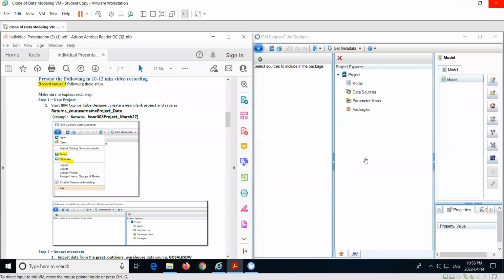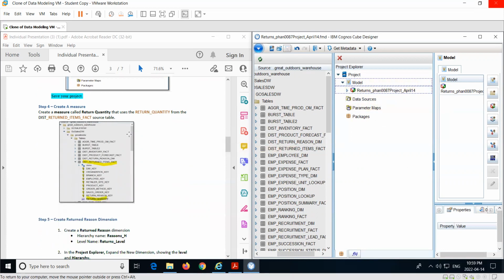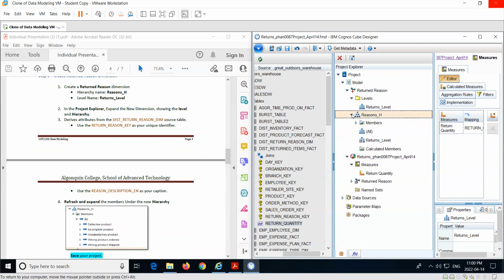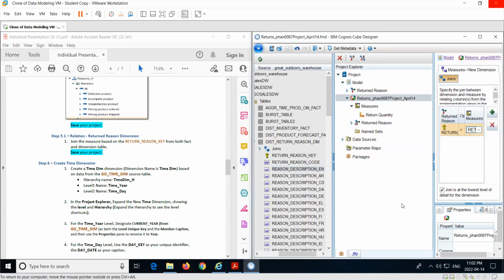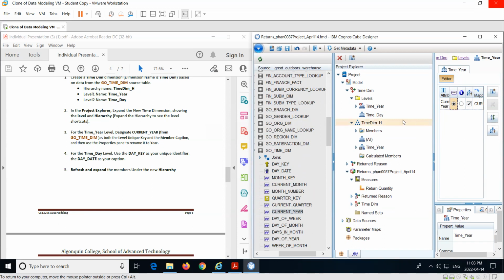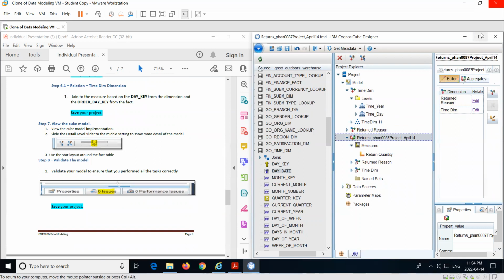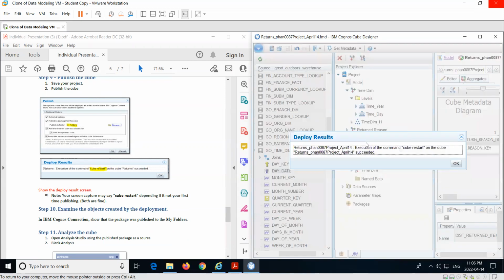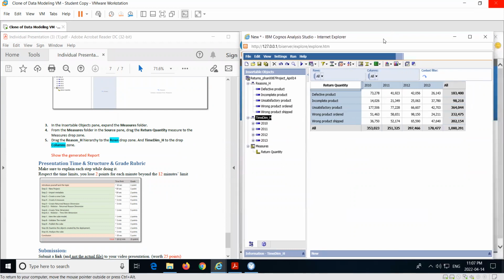Presentation 3 - Cube Designer